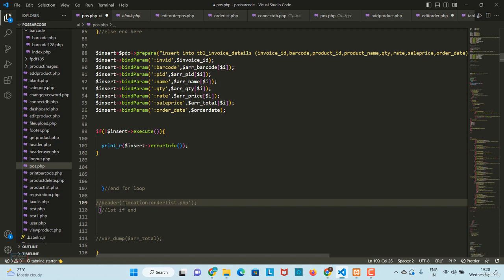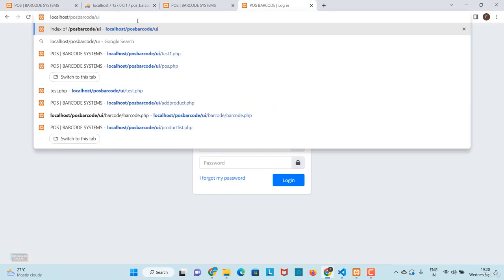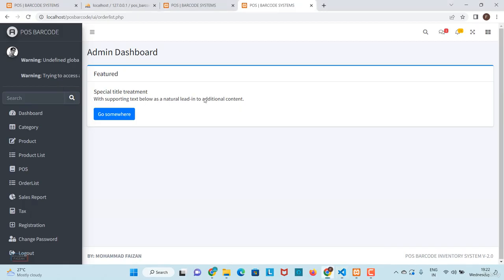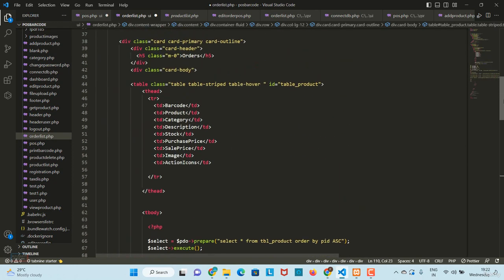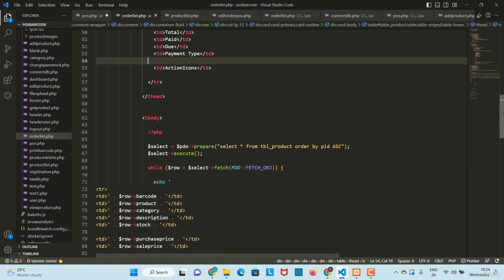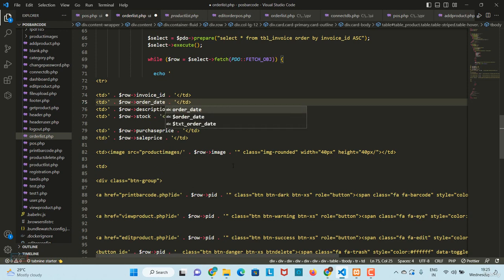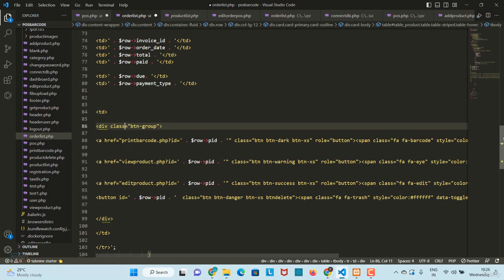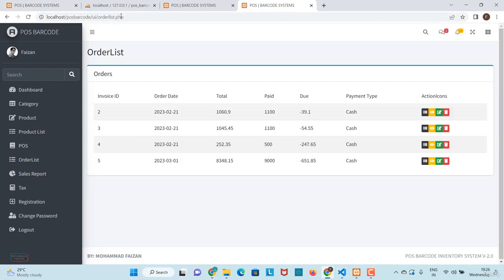96 POS Part25 OrderList P1